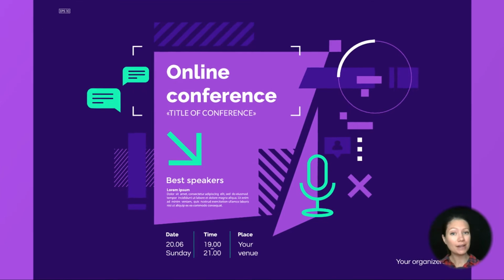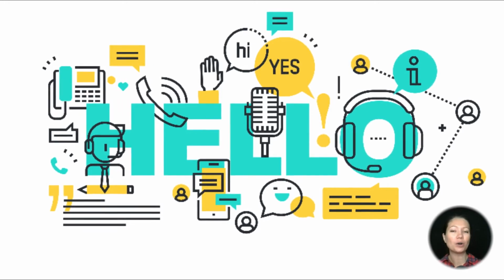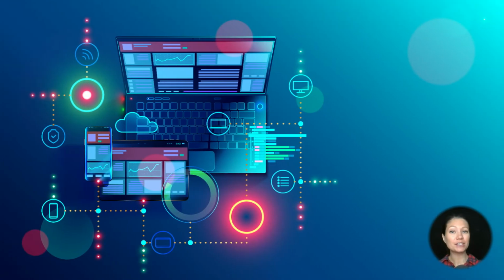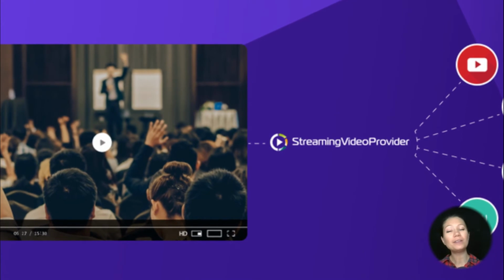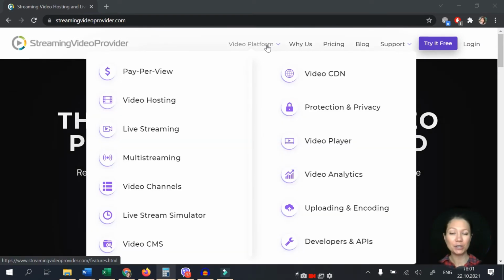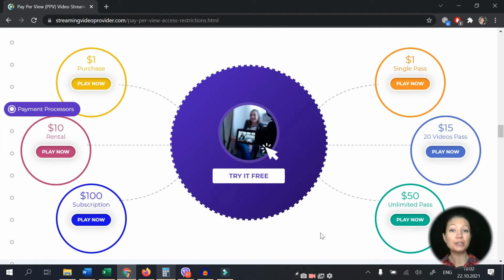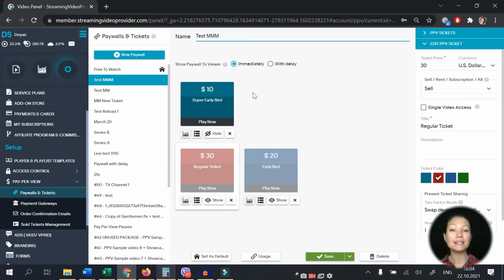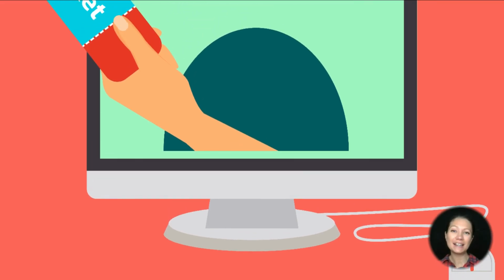🤑 How To Host Paid Events On Your Website (+ Top Tips)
When you host a virtual event, you put the same care and attention to it as an in-person event. Sometimes even more!
In today’s video you’ll find some of our best tips on how to host paid events on your website.

One of the most important pieces of this puzzle is reliable software, so make sure you check out StreamingVideoProvider

With StreamingVideoProvider, live streaming can be done in only 60 seconds. So, as you begin to learn how to stream to your own website, you will see that it won’t take an IT team or a lengthy tutorial to accomplish it. All you have to do is copy and paste the stream HTML code to your site.

To get started, sign up for a free StreamingVideoProvider account.